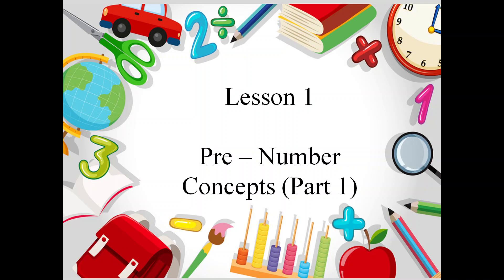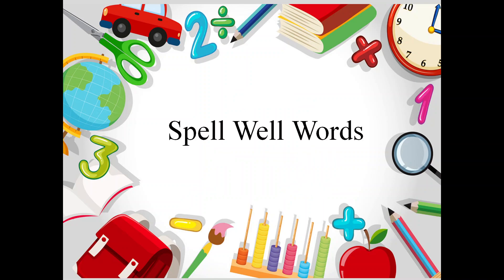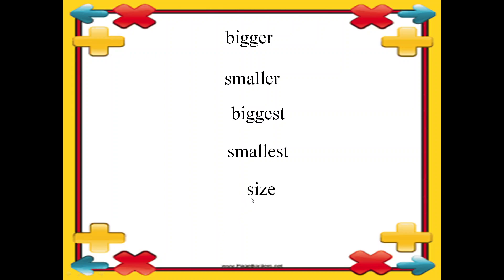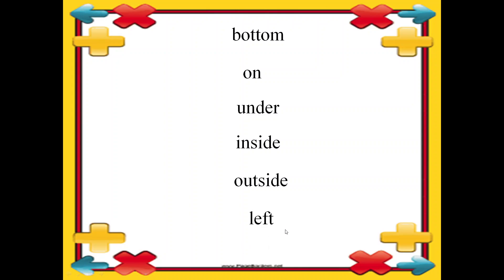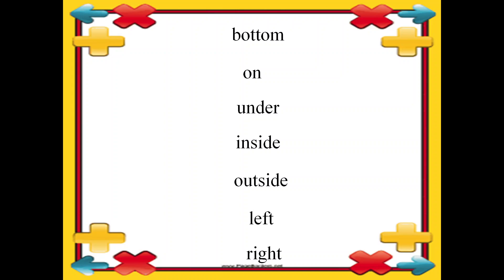Spellwell Words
Lesson 1 : Pre-Number Concept Part 1